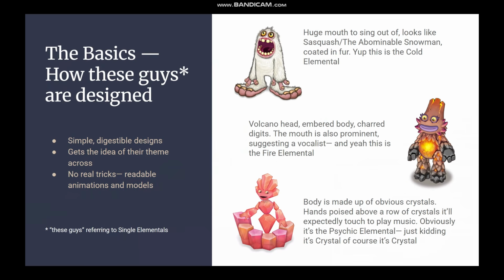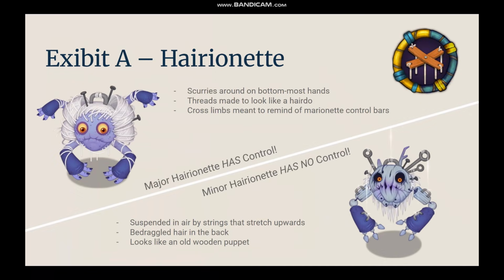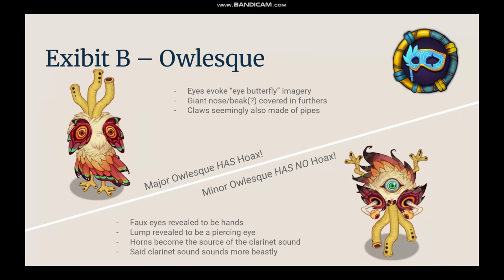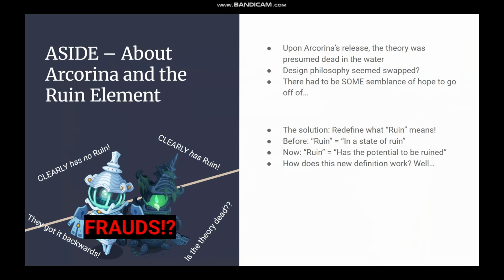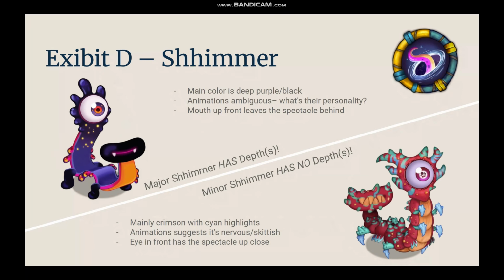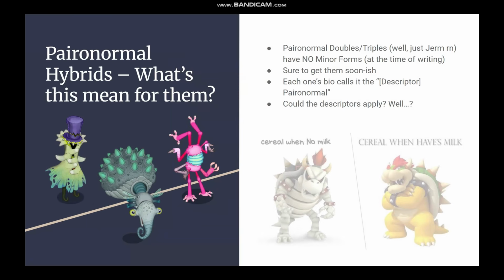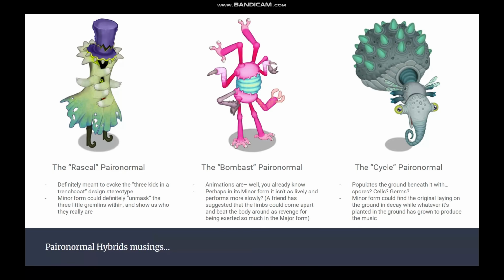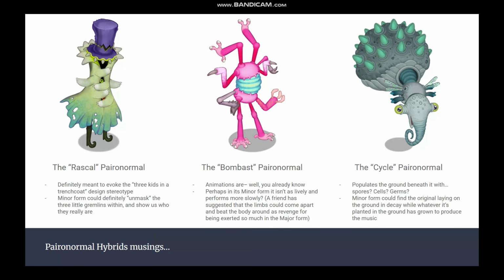Paironormal Design Philosophy Presentation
HA okay so this is something I've never done before but I wanted to make a video presentation about an observed design trait shared amongst the Paironormal Singles! This was my first time recording myself and talking into a mic, so I hope it's not too unbearable and I don't come off as too nervous (I believe there's one part where I refer to Shhimmer as "this little fucker"-- that was entirely my nerves in that moment, I swear I bear no ill will towards this creature) I dunno if I'll make more of these but I hope people are able to enjoy this!